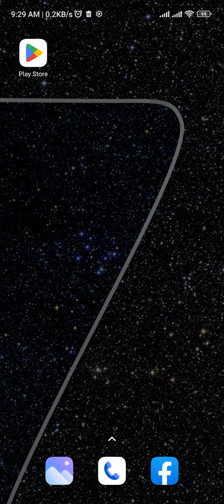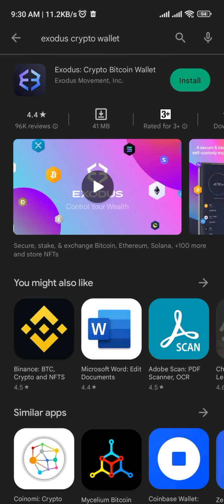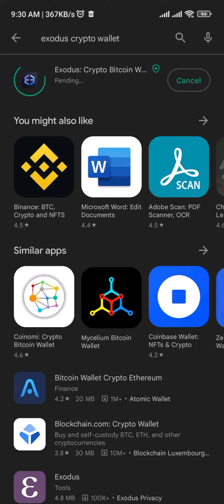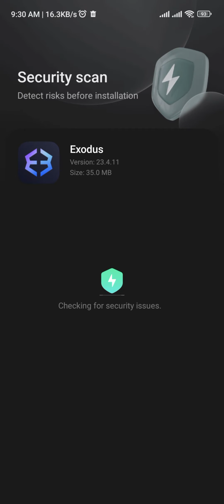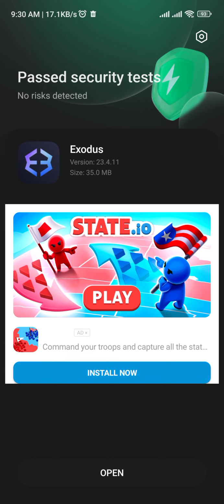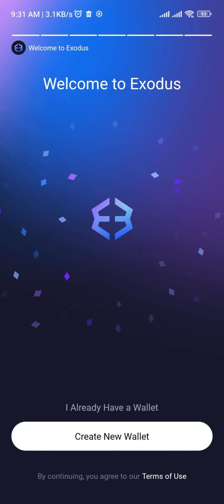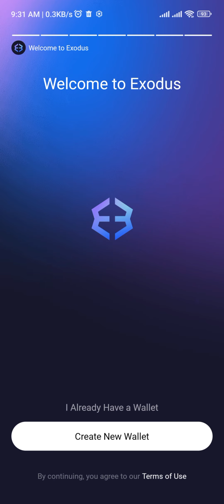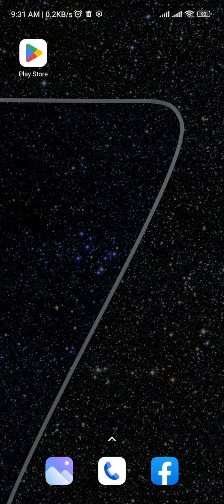How to Download Exodus Wallet App 2023?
In this video, you'll learn how to download and install the Exodus crypto wallet, which allows you to securely store, manage, and exchange your cryptocurrency. We'll guide you through the entire process, from downloading the software to creating your first wallet address.